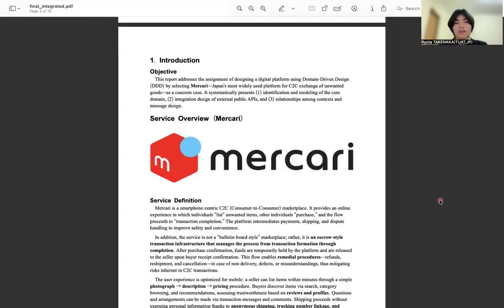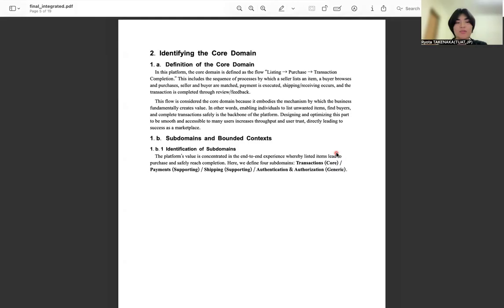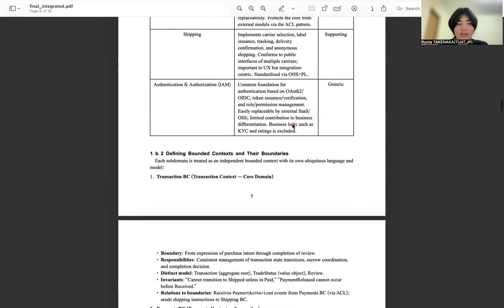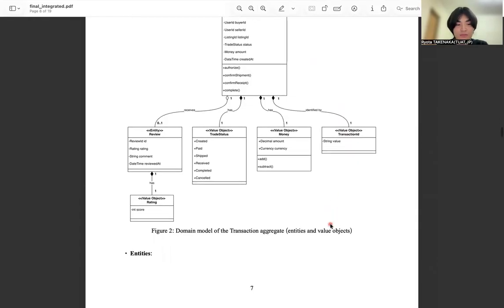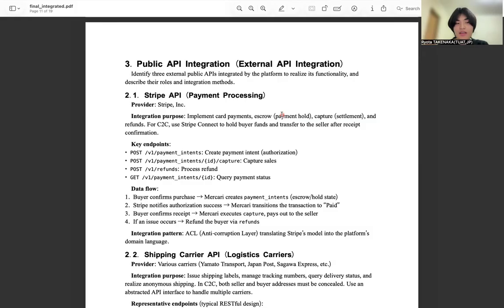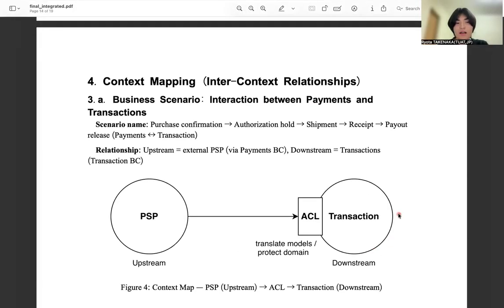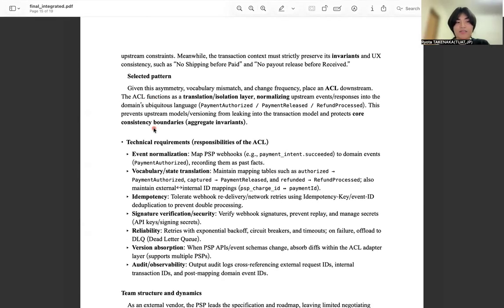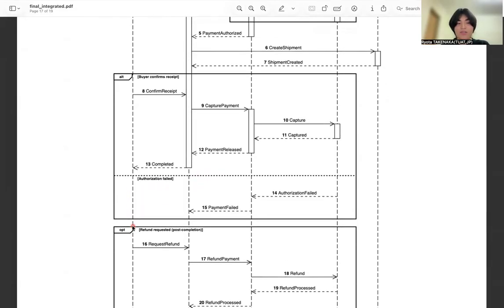RyotaTakenaka II3160-INTEGRATED SYSTEMS TECHNOLOGY MID SEM EXAMINATION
Ryota Takenaka :18225901

INTEGRATED SYSTEMS TECHNOLOGY MID SEM EXAMINATION